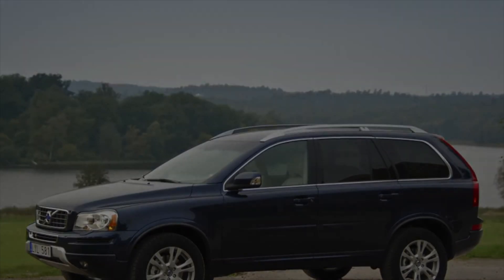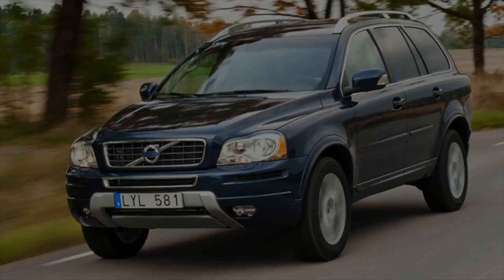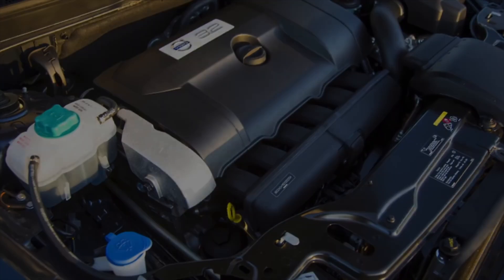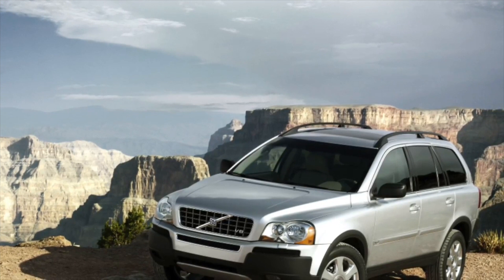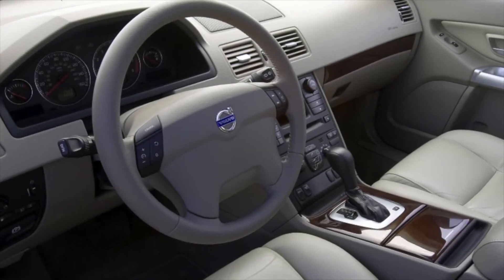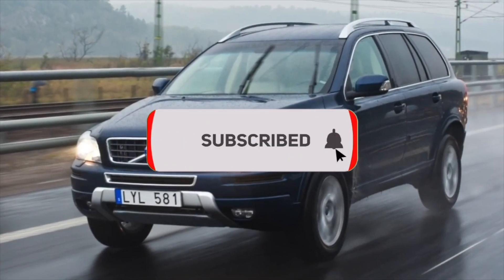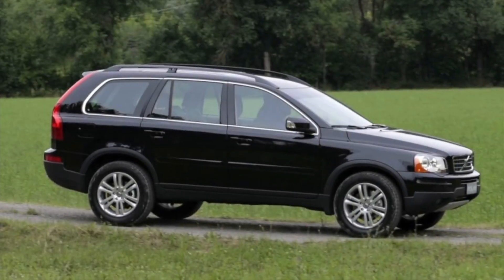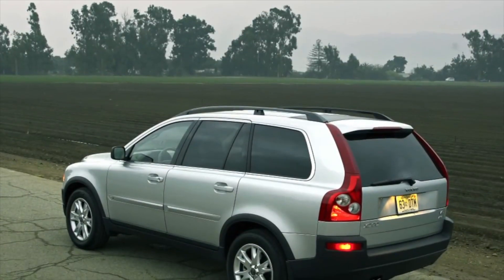TOP Things that will BREAK on your Volvo XC90 I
How many miles is bad for a used Volvo XC 90? Are used Volvo expensive to maintain?